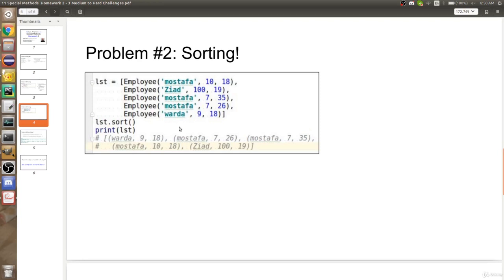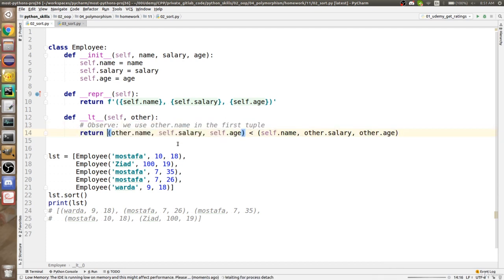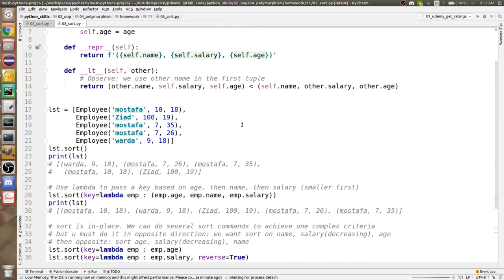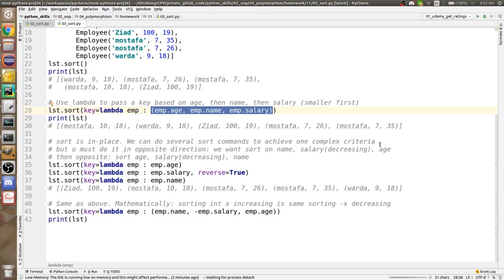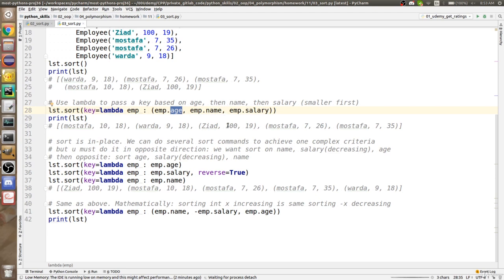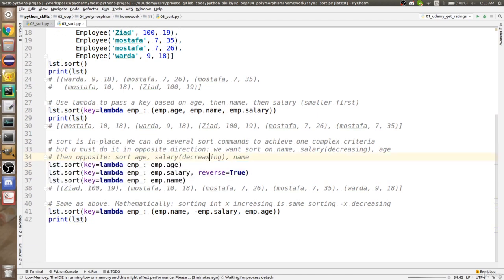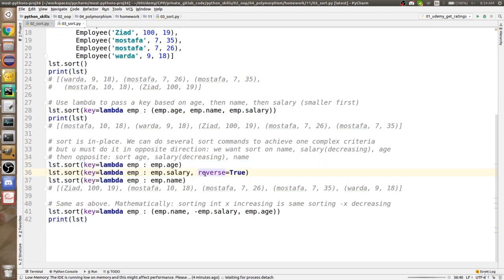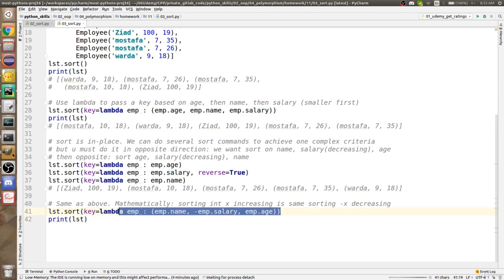Special Methods Homework 2 Solution p2 p3 [Mastering 4 critical SKILLS using Python]